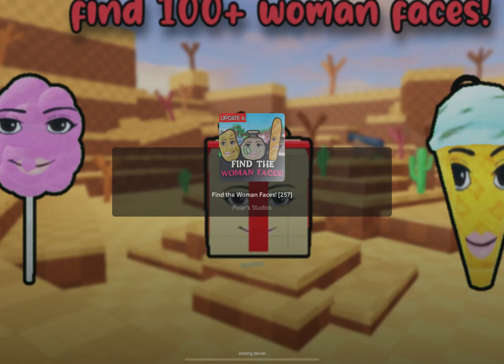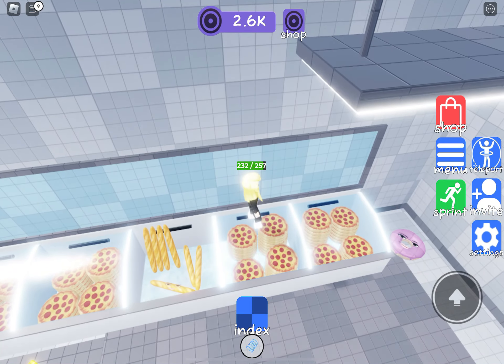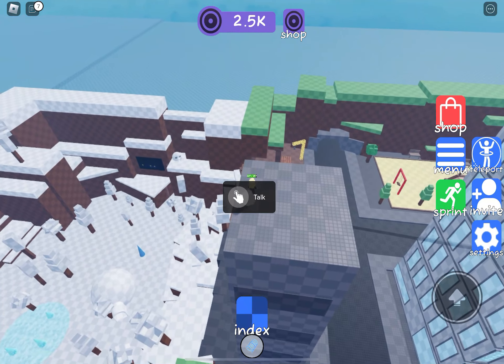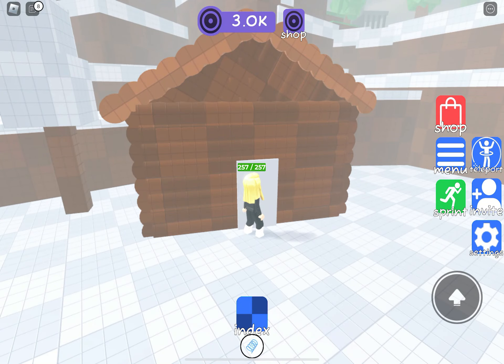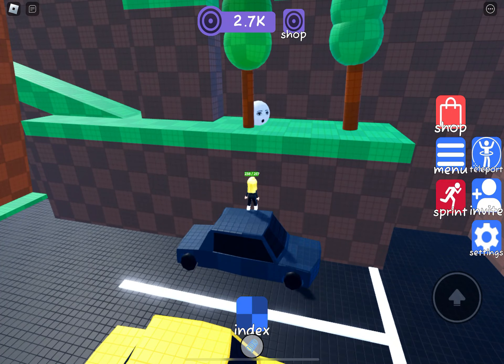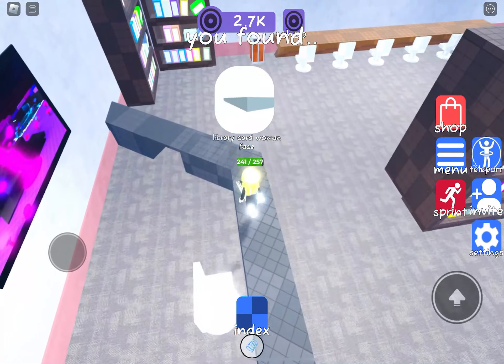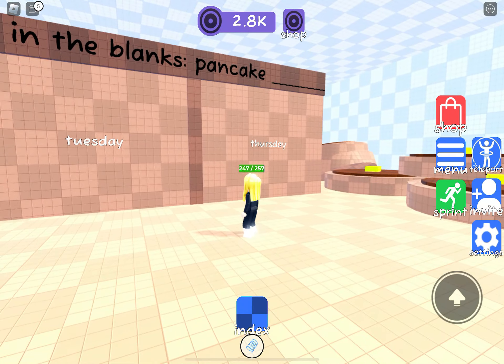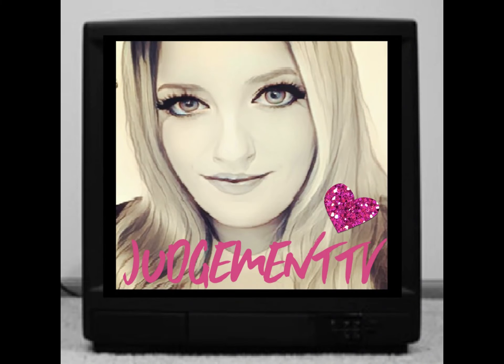FIND THE WOMAN FACES - NEW UPDATE (257) ON ROBLOX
This video will just show the updated faces for all other faces please see my previous videos available in the playlist dedicated to this game on my channel

ORDER LIST
blue diamond
troll
ecaf namow esrever
tiny
coin
trampoline
traffic cone
cat
money
baguette
donut
pear
money bag
house

05:00
employee door key
moai
igloo
lightbulb
oreo
emo
cube
web
nugget
shocked face
pillow
plant
library card
scroll
bookshelf

10:00
cd
man face
vent
pancake
grass
skibidi toilet
taco
tnt